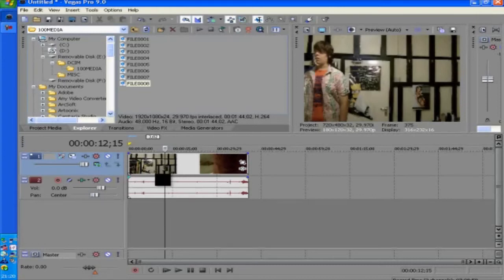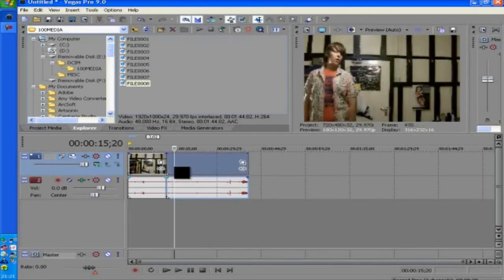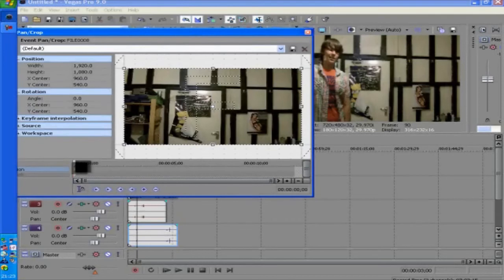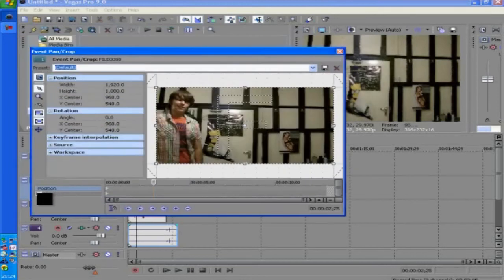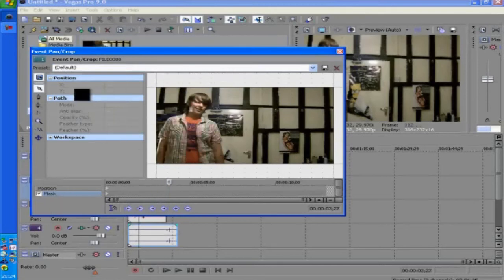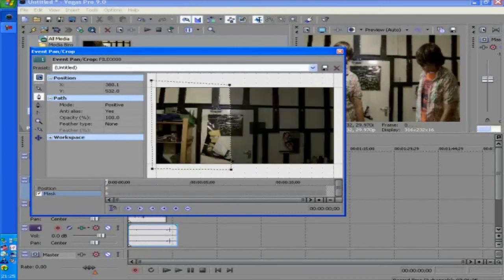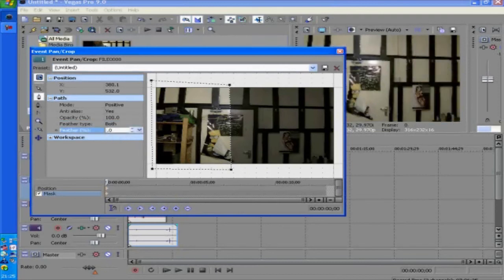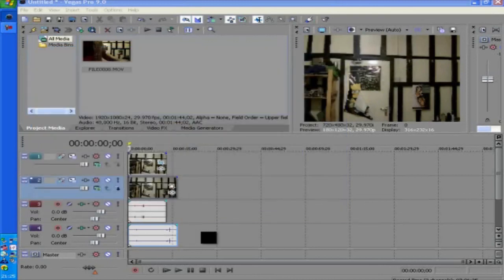Sony Vegas Tutorial: Clone Effect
In this tutorial i show you how to use the clone effect in soy vegas.